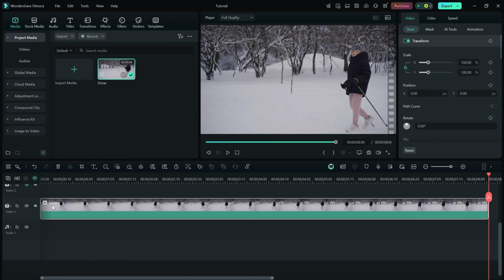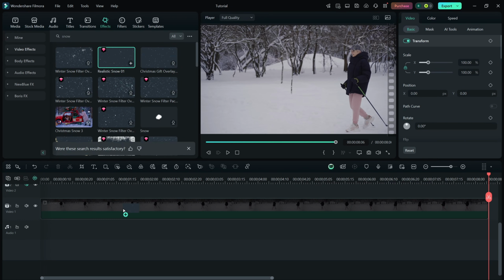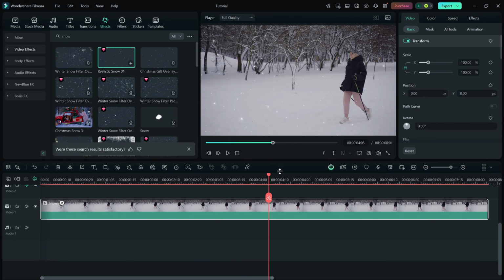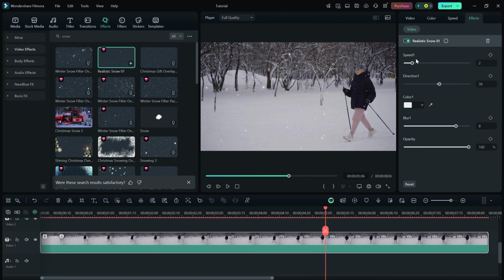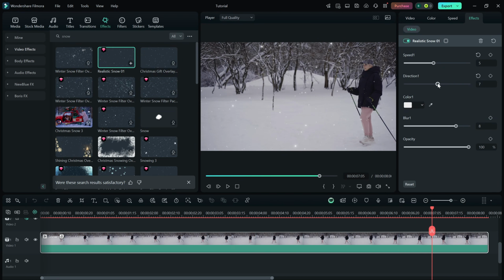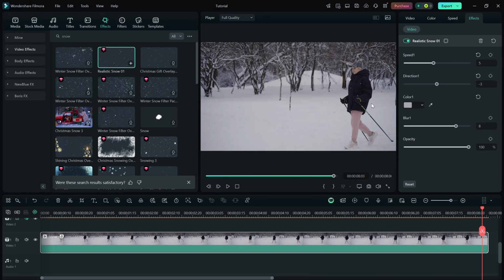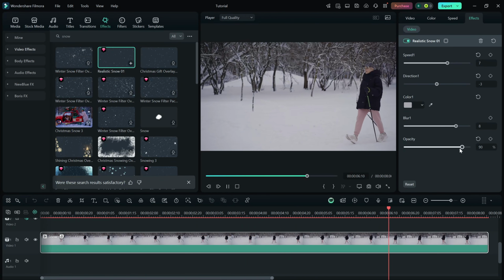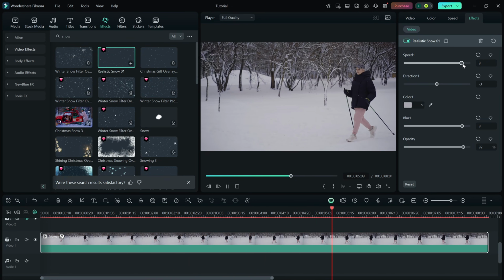How to Add Realistic Snow Effect in @FilmoraWondershare - Lesson 80 Filmora Tutorial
Want to create a winter wonderland in your videos? In this tutorial, I’ll show you how to add a realistic snow effect in Filmora in just a few simple steps. Head over to the Effects tab, search for Snow, and apply the Realistic Snow 1 effect to your clip. Once added, you can customize the speed, direction, color, blur, and opacity from the right-side editing panel to make the snowfall look natural. Whether you're working on a holiday video or a cinematic winter scene, this effect will enhance your visuals instantly. Watch the full tutorial to see how it’s done.